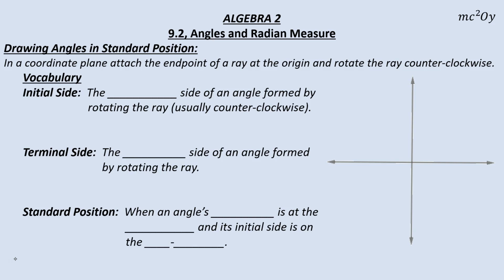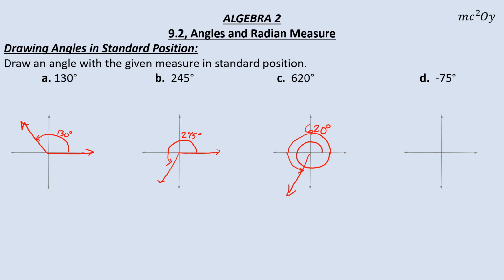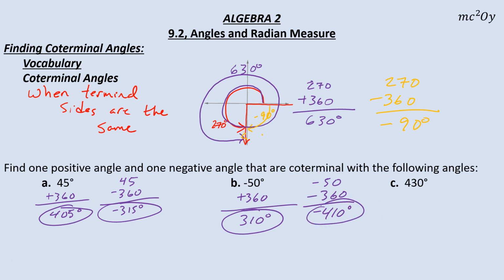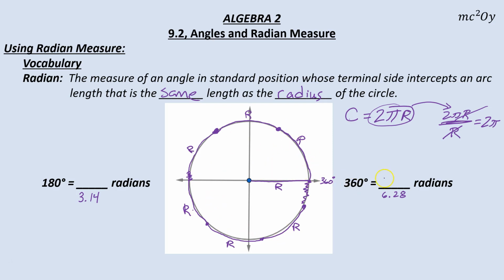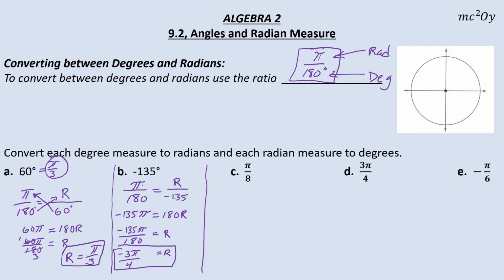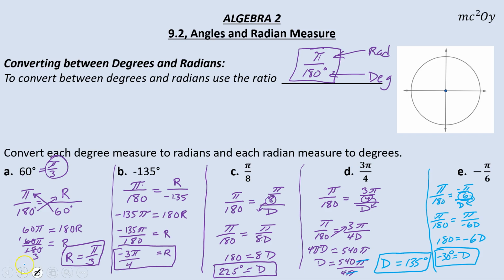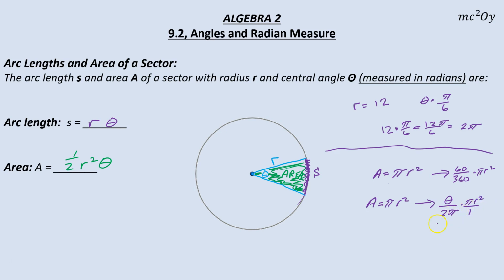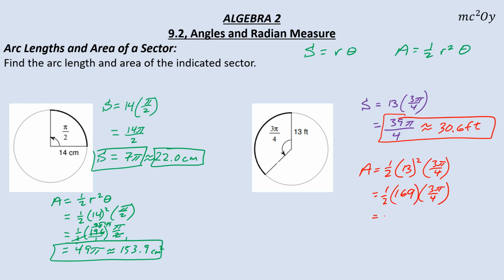A2 9.2, Angles and Radian Measures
0:00 Drawing Angles in Standard Position & Vocabulary
2:51 Drawing Angles in Standard Position
5:18 Finding Coterminal Angles
9:24 Using Radian Measure
13:35 Converting between Degrees and Radians
21:42 Arc Lengths and Area of a Sector
26:38 Arc Lengths and Area of a Sector